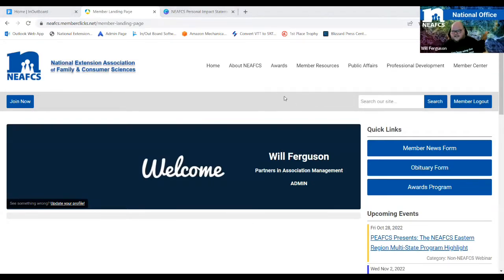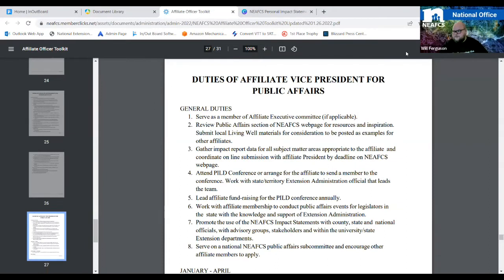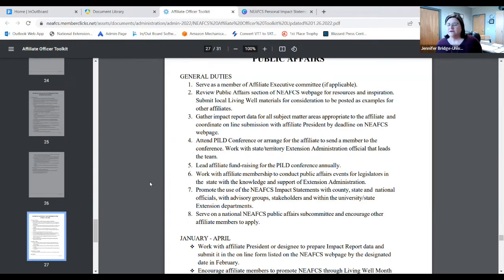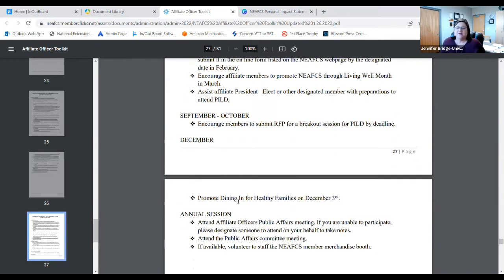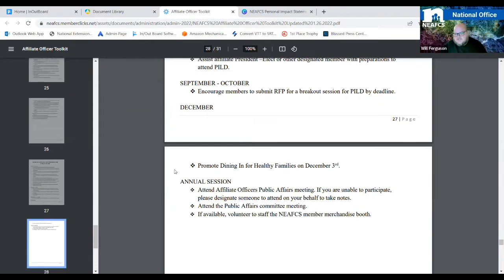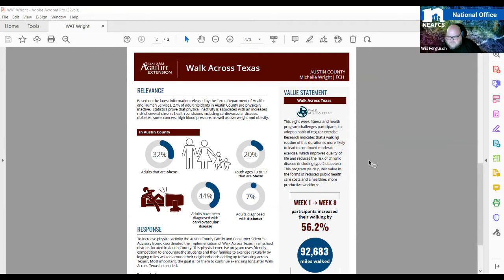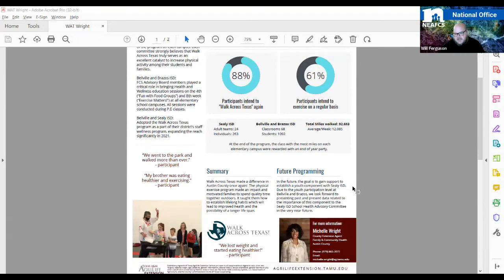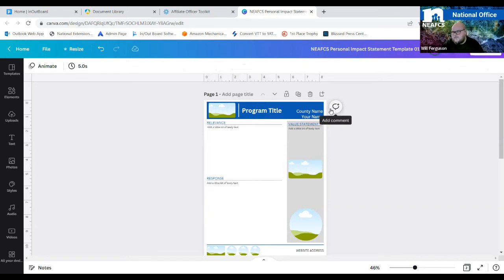2022-2023 NEAFCS VP for Public Affairs Meeting